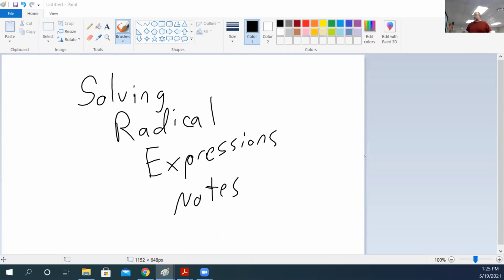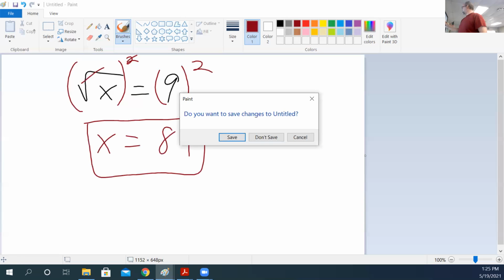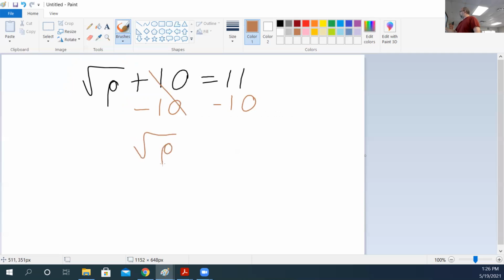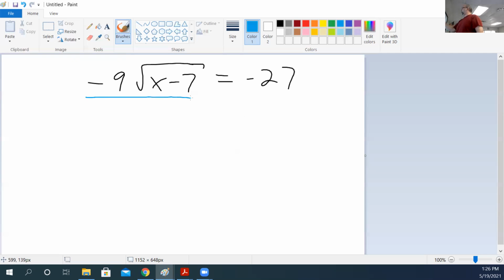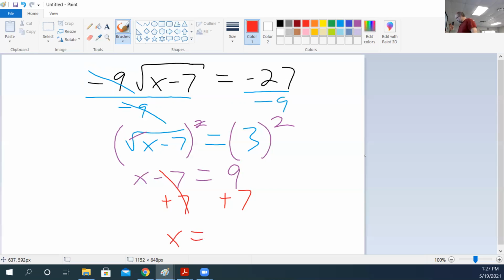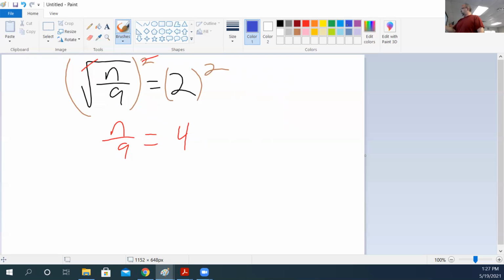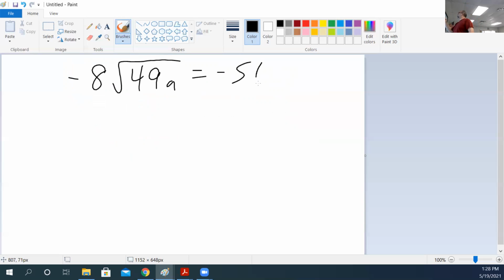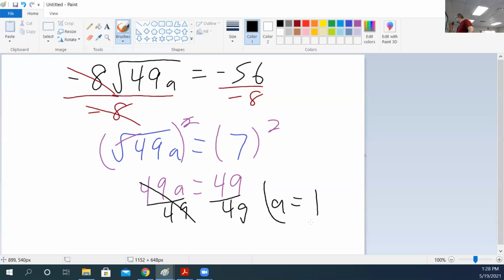Solving Radical Expressions Video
In this video we learn how to solve for an answer from those radical expressions.